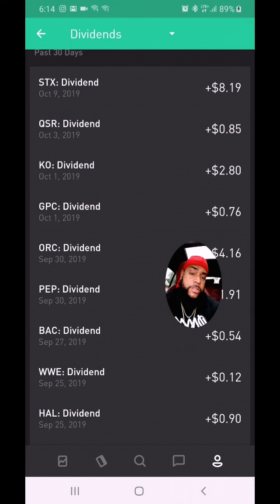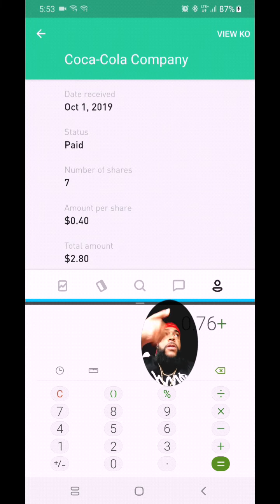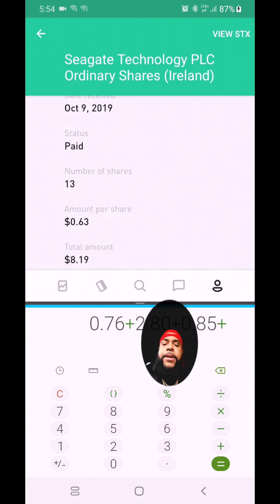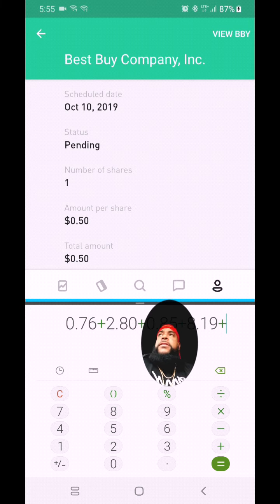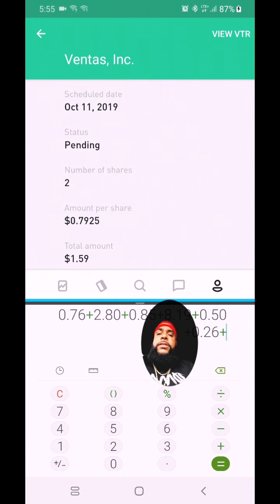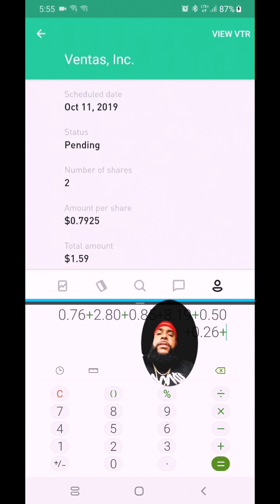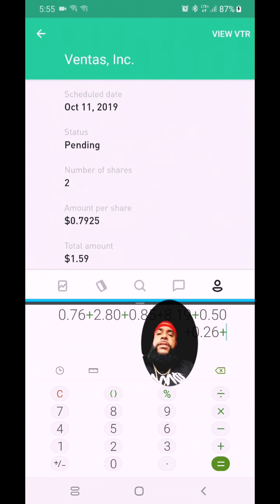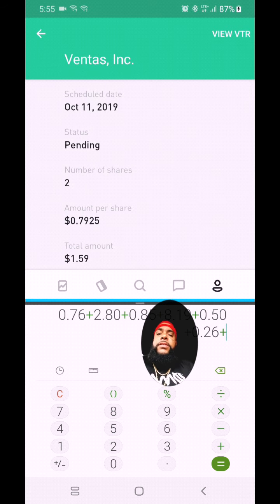EPISODE 7: My Dividend Payments October 2019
Welcome to EPISODE 7: This is a Quick video of My Dividend Payments for the month of October 2019.